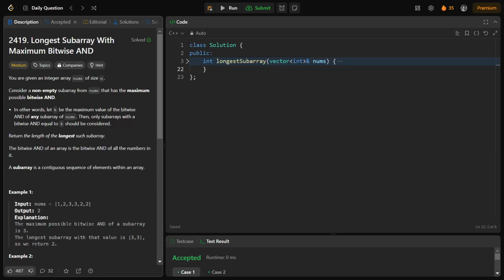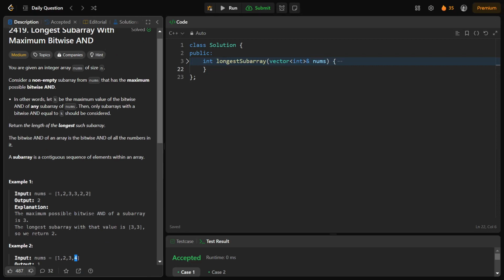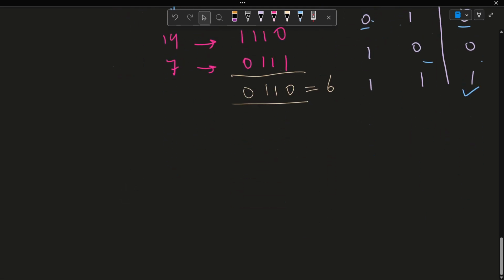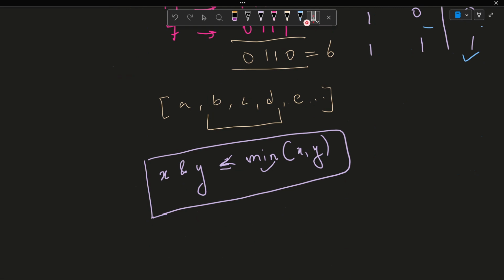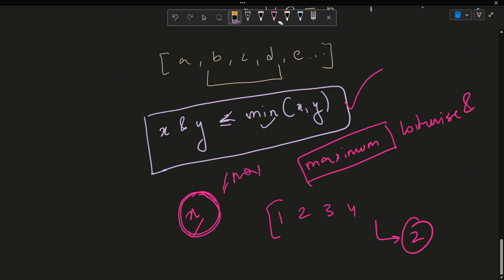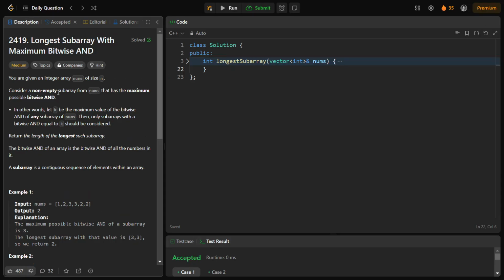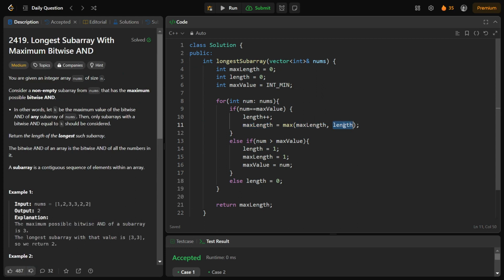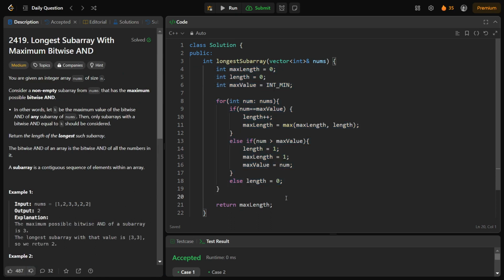Longest Subarray With Maximum Bitwise AND - LeetCode 2419 | C++